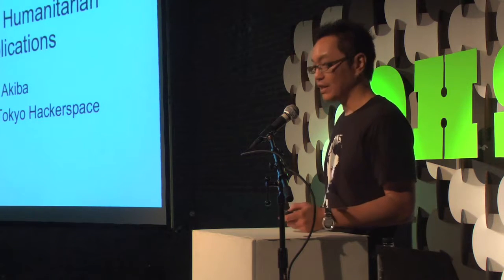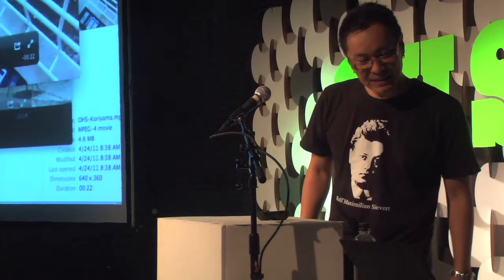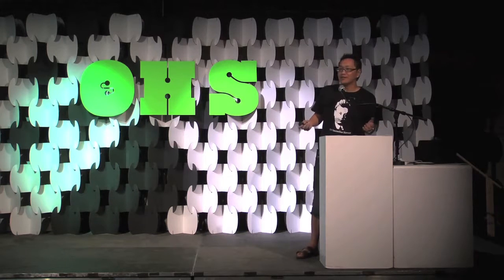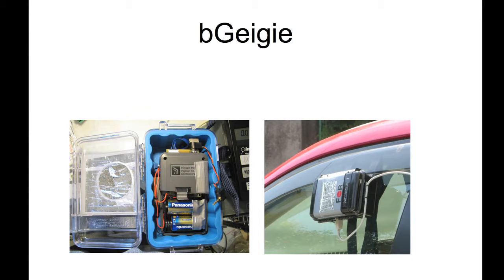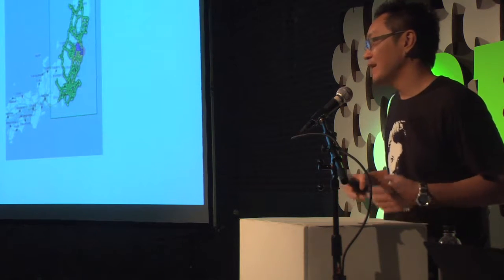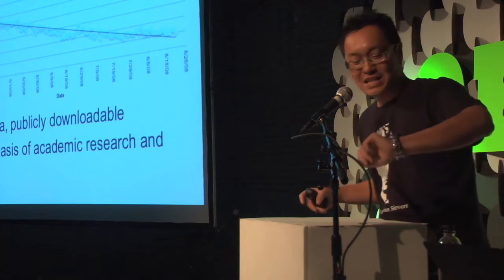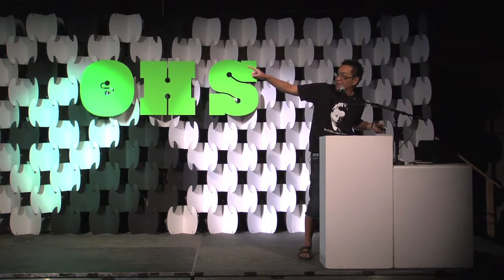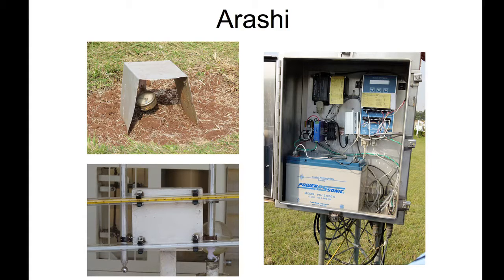2012_OHS_Akiba